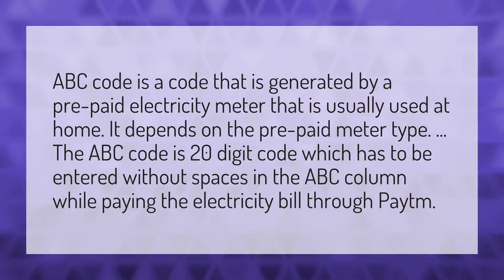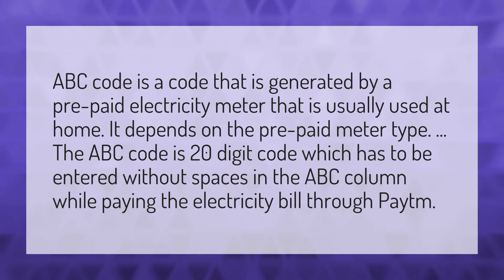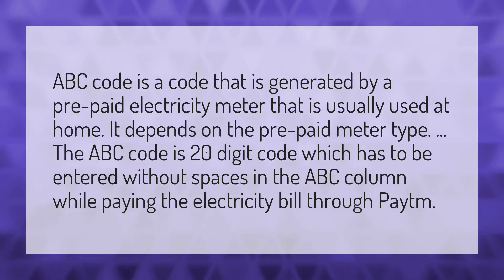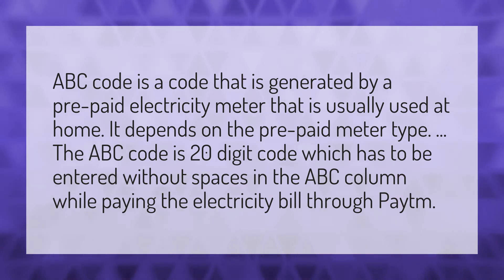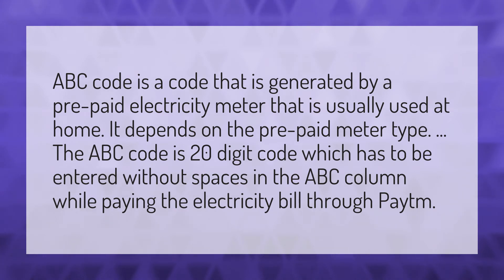What is electricity Code ABC?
Consumer Number Bill • What is electricity Code ABC?